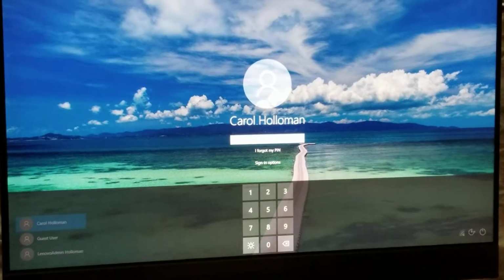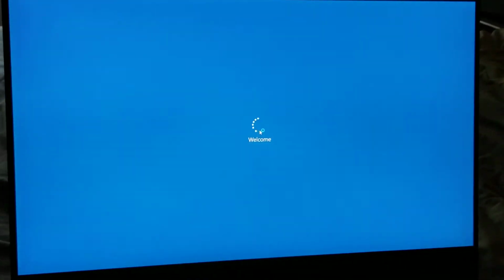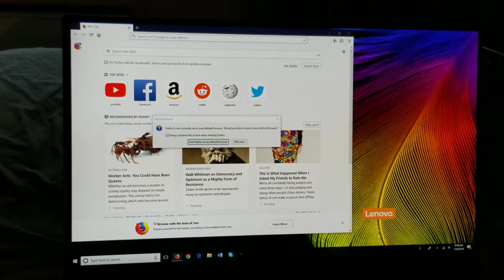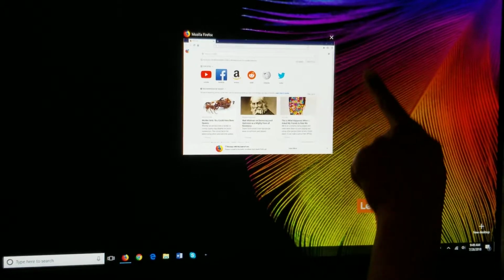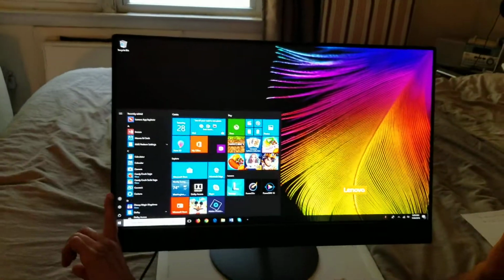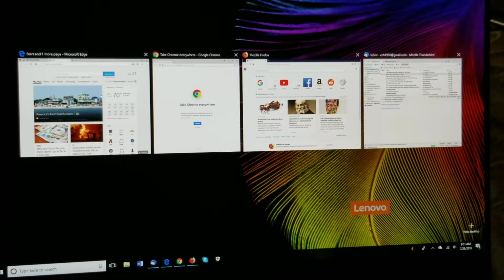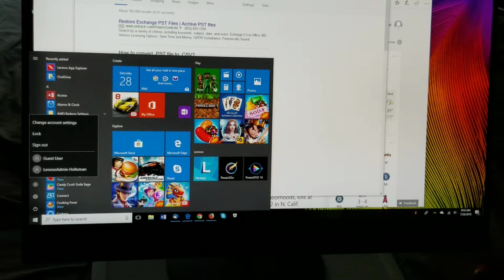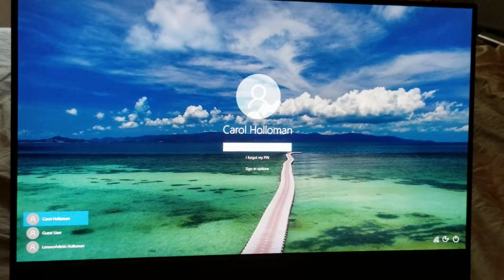What browser are you on?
Stay signed in, lock other users out.